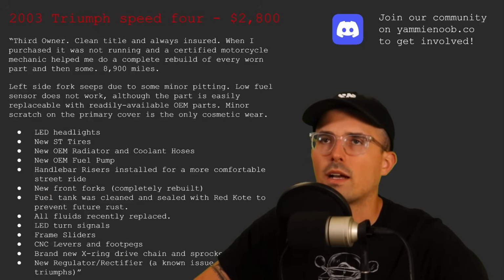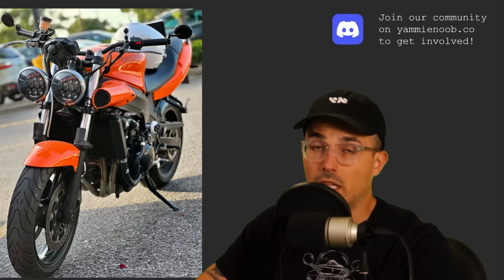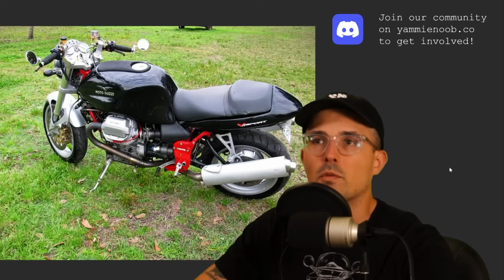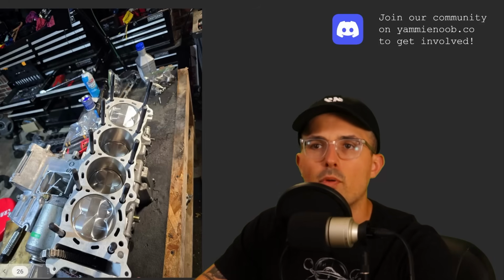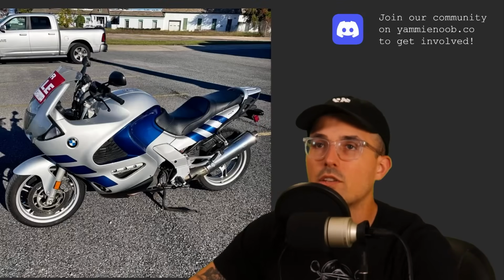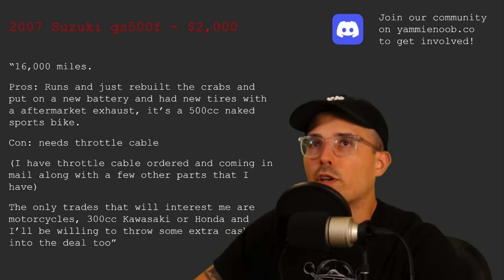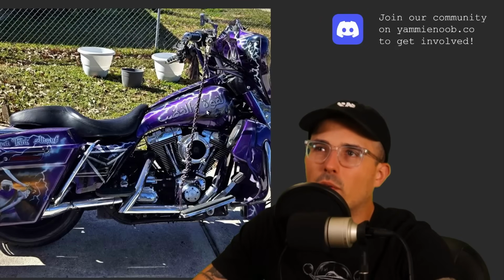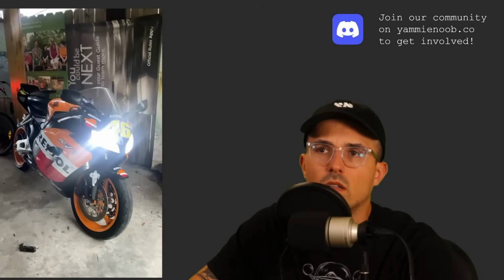It Came From Marketplace! Wild Motorcycle Listings Reviewed (Ep. 2)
Win our GIVEAWAY motorcycles by becoming a member @ and get up to 100X ENTRIES for the CBR650R with every dollar spent on Yammie Noob merch!

CHAPTERS
0:00 Intro
0:32 Triumph Speed Four
3:53 Kawasaki KLX300 SM
6:42 Moto Guzzi V11 Sport
9:00 Suzuki Hayabusa
12:13 BMW KL1200 RS
14:36 Yamaha FZR600
17:29 Suzuki GS500F
19:50 Harley-Davidson Electra Glide
23:19 Honda CBR500